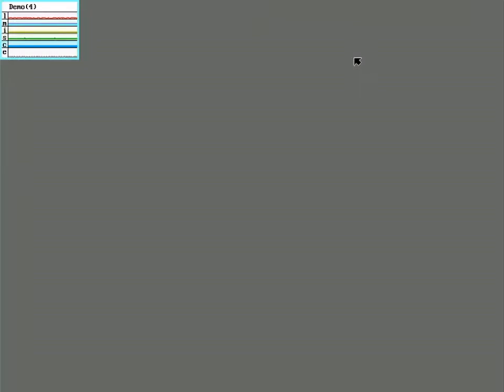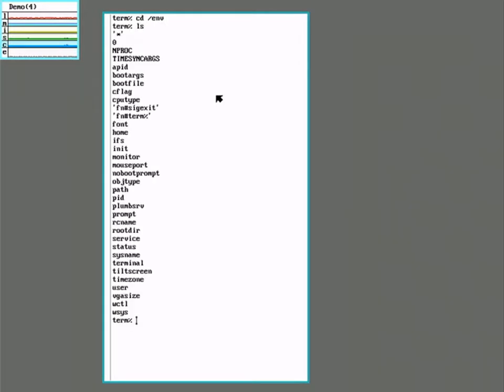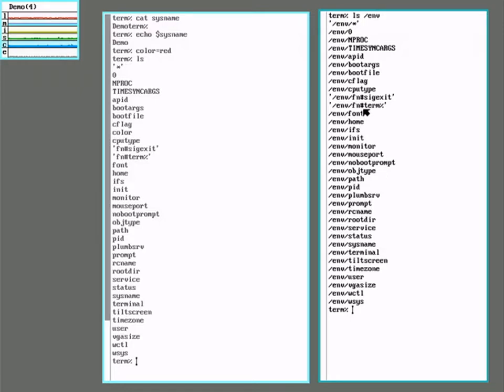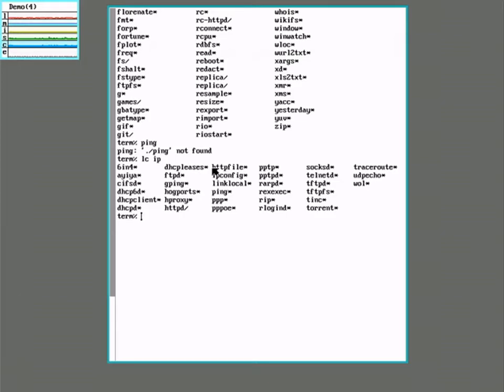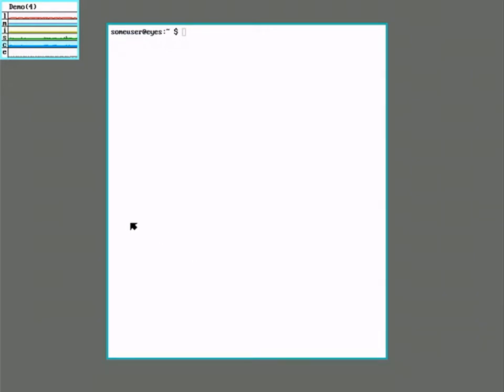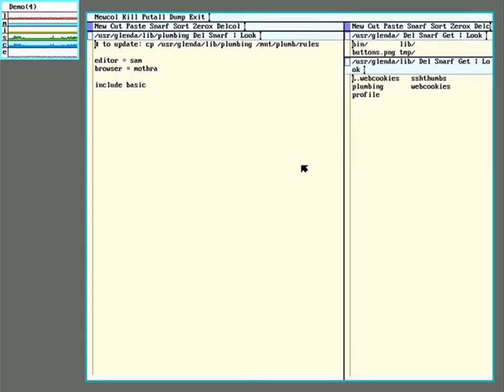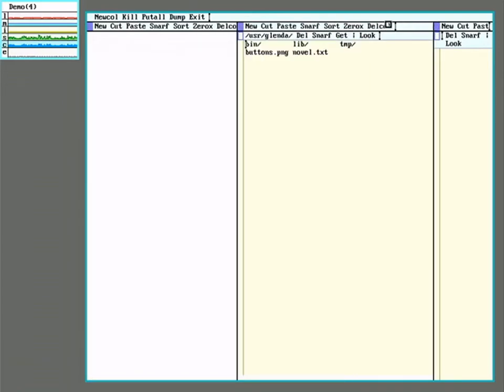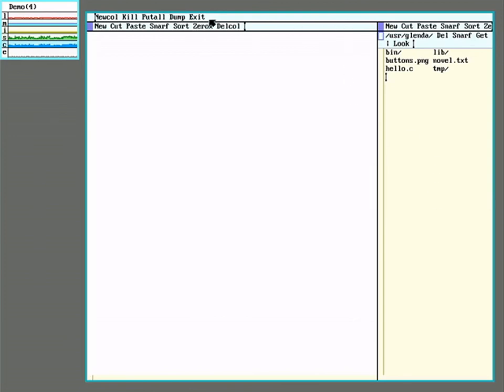Some Useful Tools in Plan9. Mouse Chording, VT, and Acme.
A quick demonstration of mouse chording to cut and paste text.  Some stuff about environment variables.  Using ssh with the vt emulator.  And a brief explanation of using Acme.